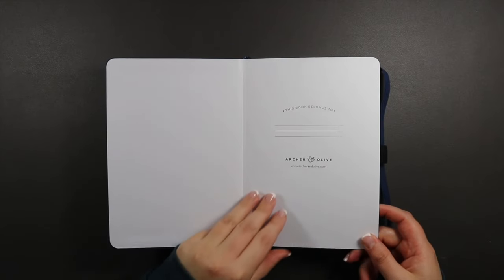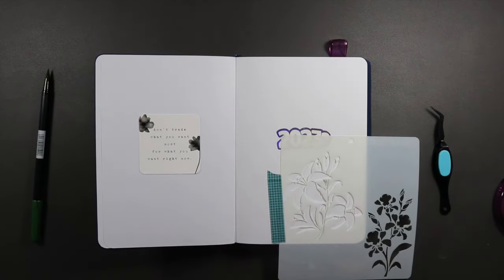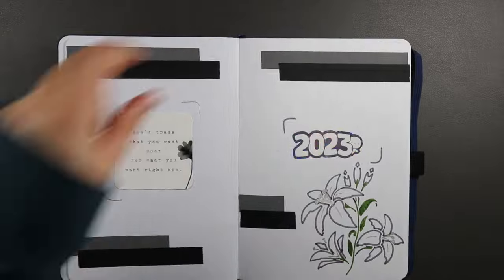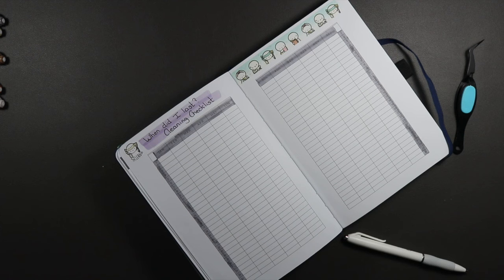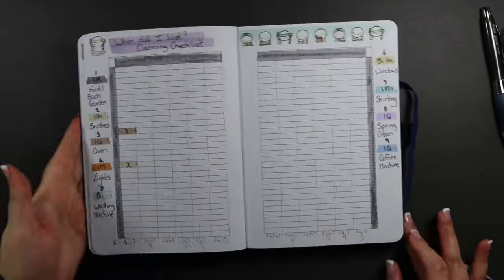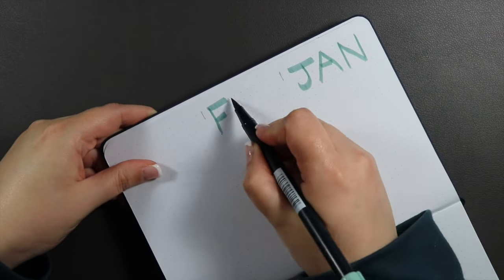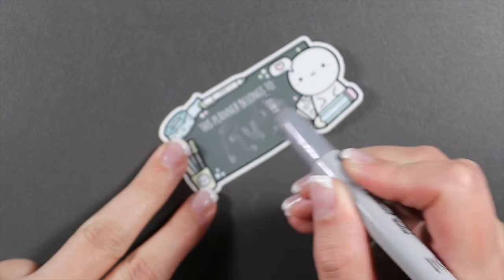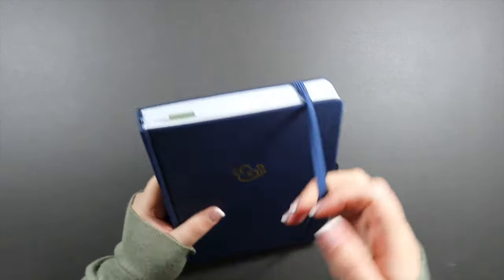2023 Planner Set Up - Fun and Functional - Archer and Olive A5 Planner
In this video I am setting up my Archer and Olive A5 Planner. This is my Functional planner. I intend to still add the decorative elements when I feel like it as this keeps it fun, however the focus will be the function i.e no unnecessary spreads and no prioritising the aesthetic

Planner Favourites:
Stencil that I used*
CrafTreat Flower Stencils:
Coffee One if you are interested:
CrafTreat Stain and Splatter Stencils :

Tools*
EK Success Ek Tools Slice Precision Cutter:
Alternative Slice Tool:
Reverse Action Tweezers:
Ruler:
My Printer:
HP Envy 6020e - White:
6" Clear Acrylic T-Square Ruler:

Zebra*:
Zebra MildLiner (Bright):
(Mild Citrus Green, Mild Fuchsia, Mild Lavender, Mild Marigold, and Mild Summer Green)
Zebra MildLiner (Flourescent):
(Mild Blue, Mild Blue Green, Mild Yellow, Mild Orange, and Mild Pink)
Zebra MildLiner (Astringency):
(Mild red, Mild green, Mild dark blue, Mild violet, Mild grey)
Zebra Clickart Pen Calm Dark (12 Pack):
Zebra Clickart Pen Standard Colours (12 Pack):
Zebra Clickart Pen Bright Light (12 Pack):
Zebra Sarasa Clip 0.5:

Pentel*:
Pentel Energel Sterling:
Pentel EnerGel Anthracite:

Kuretake*:
Kuretake ZIG Clean Colour Dot - Mild Smoky Colours:
Kuretake ZIG Clean Colour Dot - Highlight Colours:
Kuretake ZIG Clean Colour Dot - Mild Colours:

Tombow*:
Tombow Correction Tape:
Tombow Dual Tip N60 (Cool Grey 6):
Tombow Dual Tip N65 (Cool Grey 5):
Tombow Dual Tip 177 (Jade):
Tombow Brush Pen 312 (Holly Green):
Tombow Dual Tip N35 (Cool Grey 12):
Tombow Brush Pen N89 (Warm Grey 1):
Tombow Dual Tip N45 (Cool Grey 10):

Uni*:
uni-Ball Signo Gel Pen - Copper:
uni-Ball Signo Gel Pen - Silver, White and Gold:
Mitsubishi Uni Alpha-Gel Shaker Mechanical Pencil 0.5mm:
Fine Liners:

Sharpie*:
Sharpie S-Gel 0.7mm Steel Grey & Rose Gold Barrels:
Sharpie S-Gel 0.7mm Frost Blue & White Pearl Barrels:

Video Chapters:
0:00 Introduction
0:21 Cover Page
5:01 When Did I Last
9:16 Future Log/Yearly Overview
12:05 Name Plate
14:20 Final Flip Through